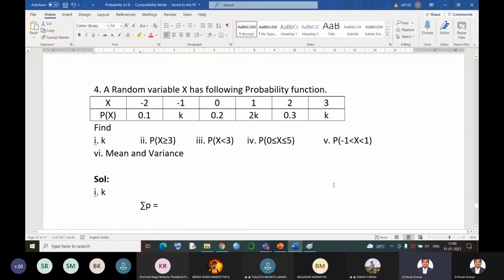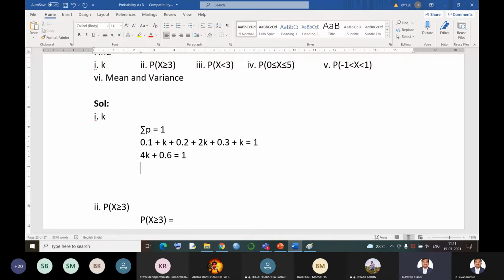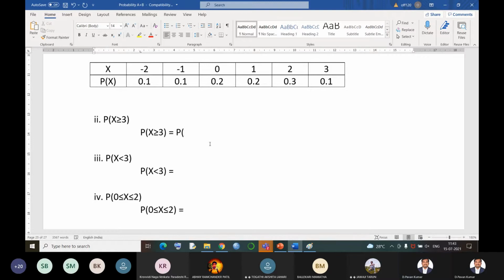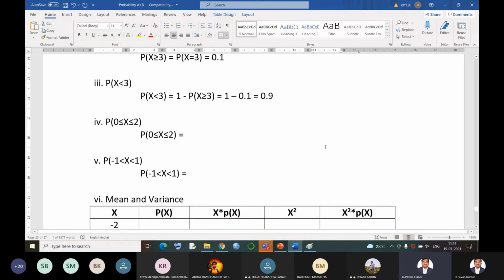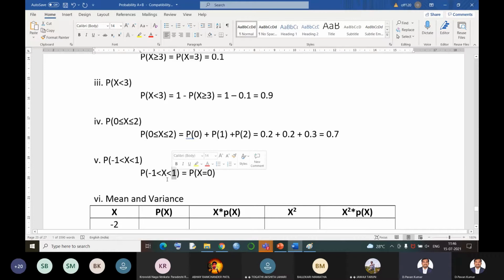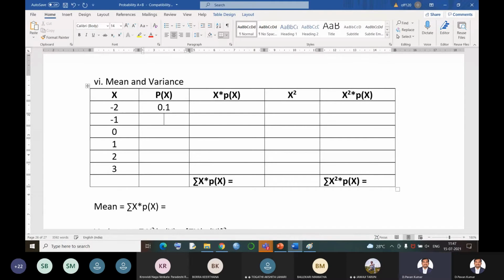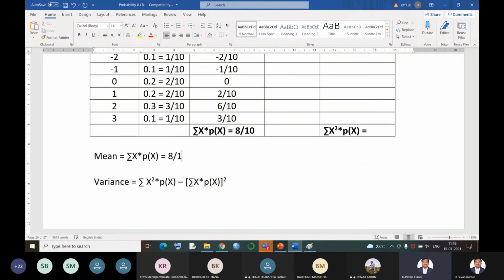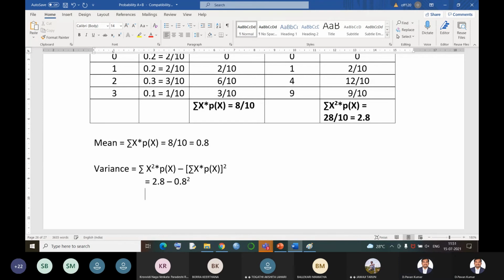Random Variable - Problem on Mean & Variance